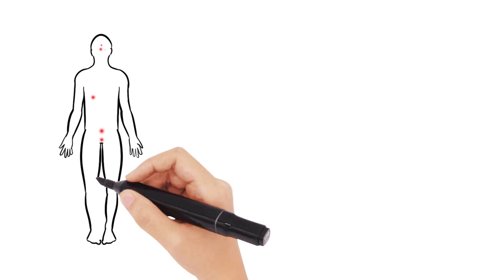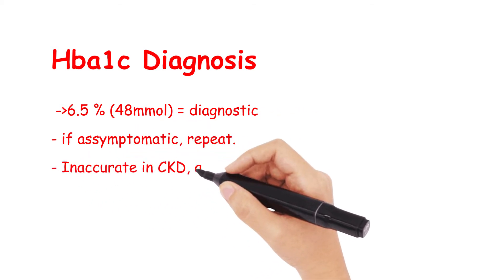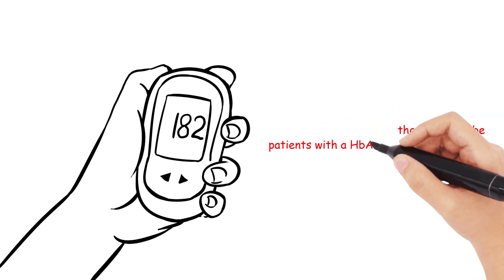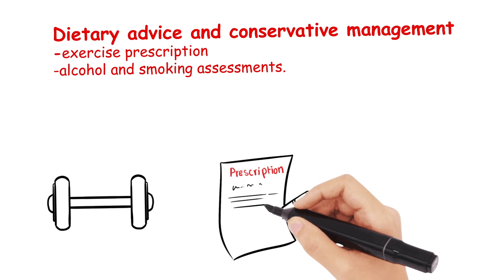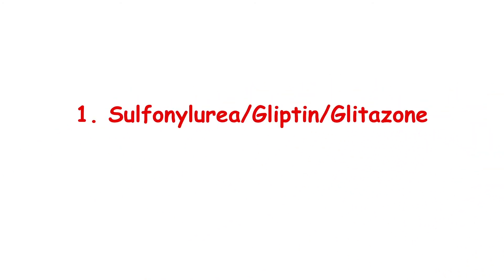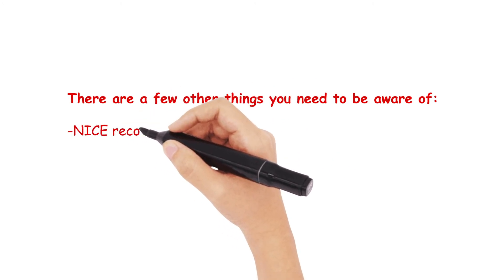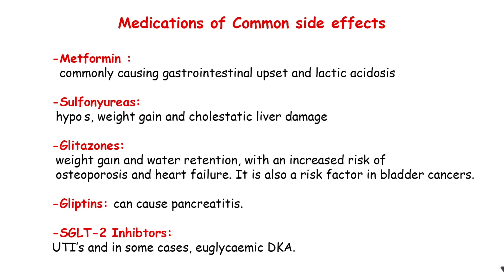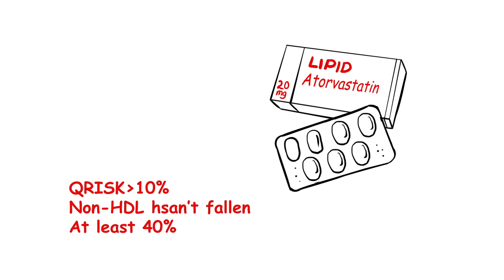Type 2 Diabetes - The MRCGP AKT Exam Revision I Dorky Docs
Confused about the diagnosis and treatment options for Type 2 Diabetes? Type 2 Diabetes is the most common type of diabetes, accounting for around 90% of all diabetes cases. This video will help you get hold of symptoms, diagnosis, and management of Type 2 Diabetes both for MRCGP AKT Exam and clinically. We're going to cover the below topics:
 - Symptoms: 00:17
 - Diagnosis: 00:29
 - Management: 02:10
 - Medication Side Effects: 04:08
 - CVD Risk Modification: 04:41